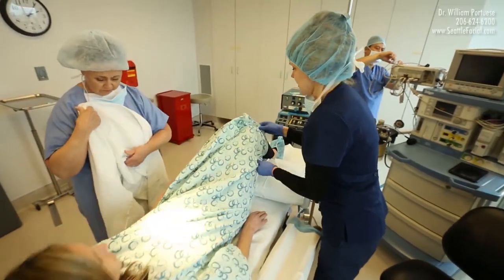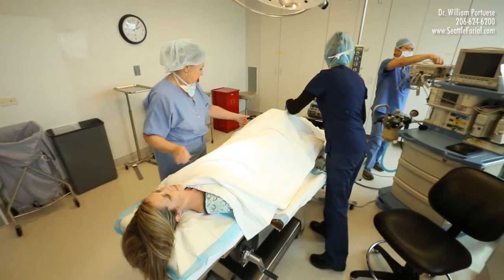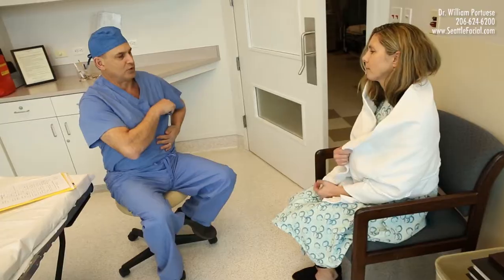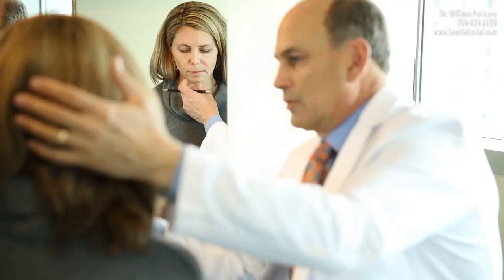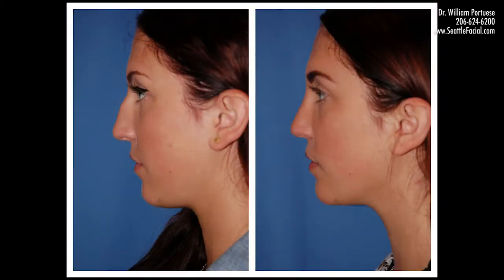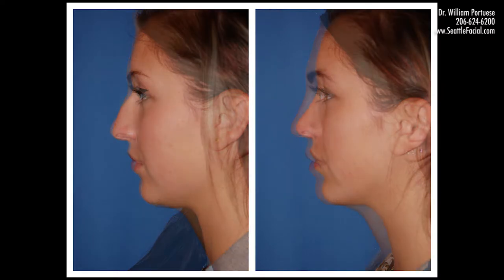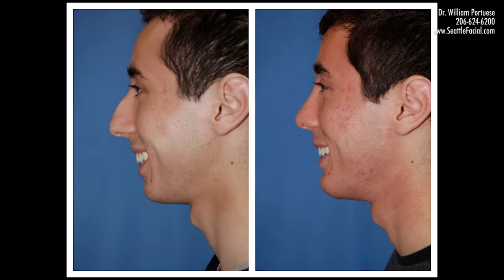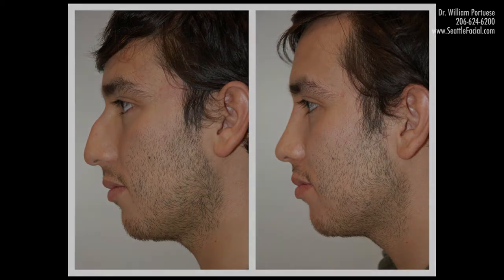How Much Does Rhinoplasty Cost? - Price of a Nose Job in 2024?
How Much Does a Rhinoplasty Cost? - Whats the Price of a Nose Job? 2024
Here is our current price sheet as of 09/09/2024
How Much Does a Rhinoplasty (Regular): Cost?

Rhinoplasty (Regular):
$10,600 (Surgeon & Operating Room) + $725 (Anesthesia)
How Much Does a Rhinoplasty (Complex/Revision): Cost?

Rhinoplasty (Revision):
$12,300 Surgeon & Operating Room) + $875 (Anesthesia)

Dr. William Portuese is a double board-certified facial plastic surgeon in Seattle WA with offices in Portland OR.  He is also a RealSelf 100 doctor - awarded to doctors who actively help the community to make informed decisions about plastic surgery.

The cost of a rhinoplasty (nose surgery) is the most popular question about surgery. Dr. Portuese answers this common question of price. If you would like to know his pricing, visit his

The most frequently asked question about rhinoplasty is "How much does it cost?" The cost of a rhinoplasty is determined by three factors: The cost of the operating room which is based on time, the cost of being monitored under general anesthesia by a board-certified physician anesthesiologist, and then the surgeon's fees for performing the procedure in addition to all the post-operative follow-up appointments for one year.

You're also going to see the differences in cost based on a surgeon's experience, which is extremely important and geography as well.

The nose is the most prominent feature on a patient's face and it's very important to get your nose job done right the first time. Because it will cost a lot more money in the long run if you don't get it done right by a surgeon who knows what they're doing.

The Seattle Facial Plastic Surgery Center
1101 Madison St
Seattle, WA, 98104 USA
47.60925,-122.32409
JM5G+M9 Seattle, Washington

Questions Asked?
How Much For A Nose Job?
Nose Job Cost?
Nose Job Cost
Nose Jobs Cost
how much does a rhinoplasty cost

plastic surgeon
plastic surgery clinic